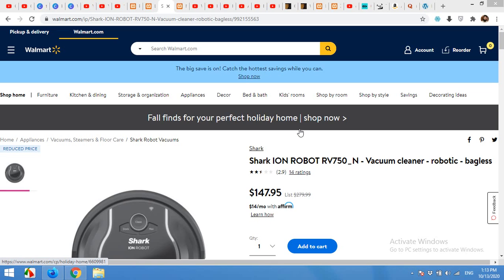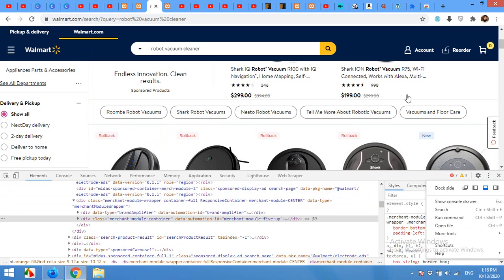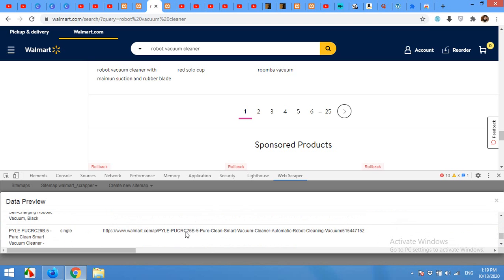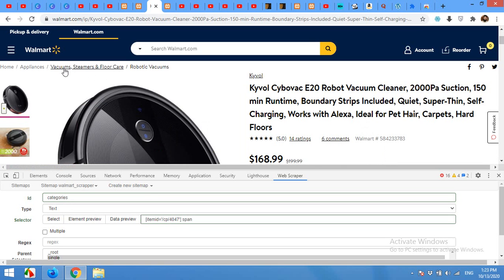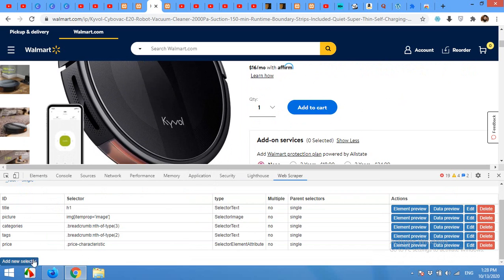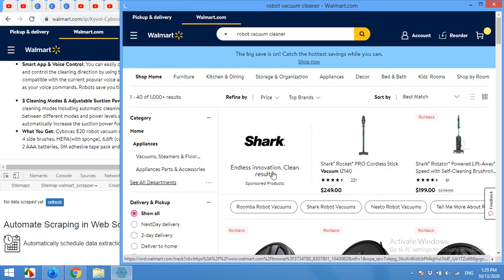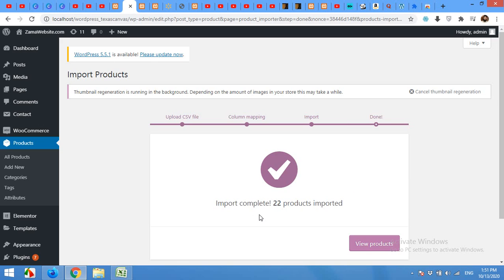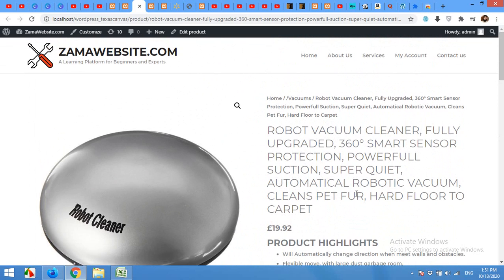Import Walmart Products into Wordpress WooCommerce Website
Scrape Walmart Products and Import them into WooCommerce products section with all info like price, title, description, image etc.

walmart to woocommerce,
products from walmart into csv,
export walmart products into a csv,
grab products from walmart and upload them to woocommerce,
import walmart products into woocommerce,
transfer walmart products into woocommerce,
copy products from walmart and put them to woocommerce,
walmart to woocommerce import